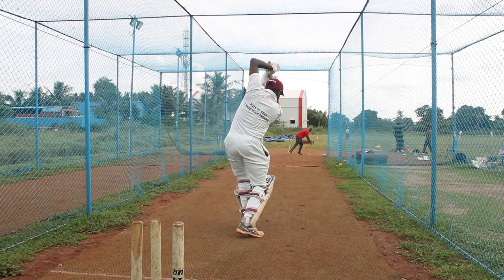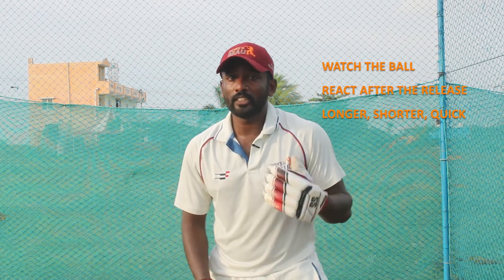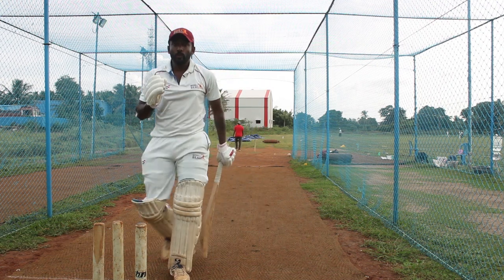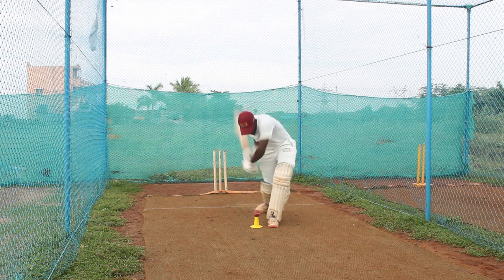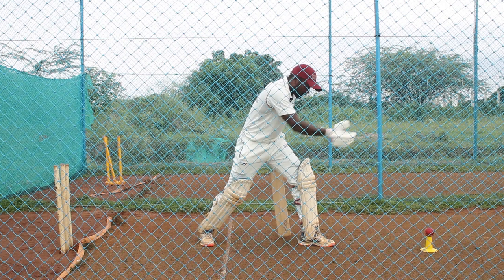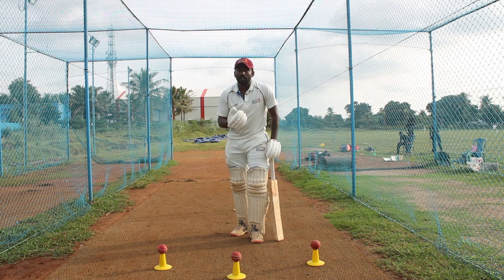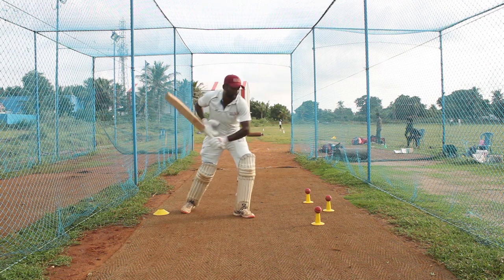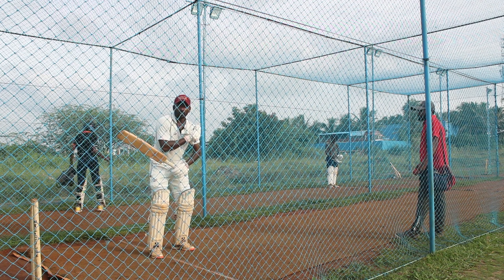Step Out and Drive Batting Tips and Drills | Boys of Beau Cricket Academy | Beaulet Julin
Step out drive is effective shot to play against spin bowling. If you have doubt about
How to play spin bowling ?
How to play against spin bowling ?
Step out and drive
Step out and Lofted shot

Here is the video for how to play spin bowling. Follow this drills and Idea to develop your batting skills

Basic Key Points to play step out and Drive:
Watch the Ball
React after the release
First step longer, Second Step Shorter and Quick
Shoulder to the Ball

Common Mistakes:
Pre-determination
Not Watching the Ball
Not Stay with the Ball
Over Hitting

To Learn Cricket Join Our Cricket Academy
Boys of Beau Cricket Academy
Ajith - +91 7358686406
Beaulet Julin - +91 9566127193